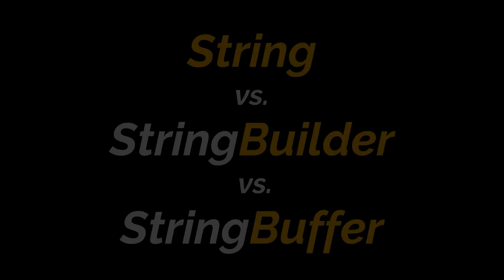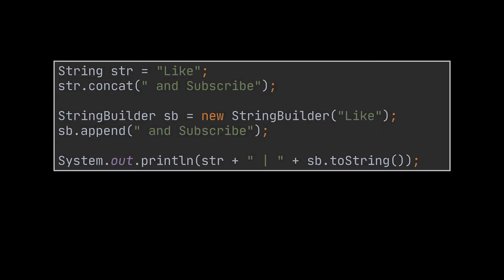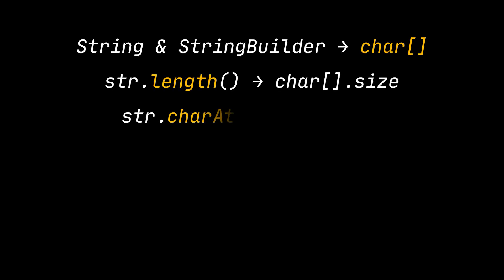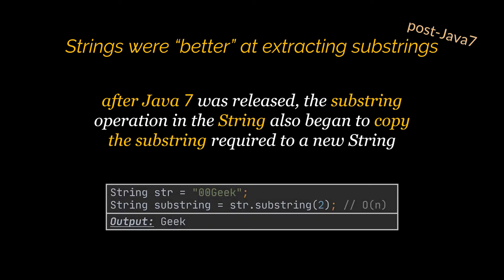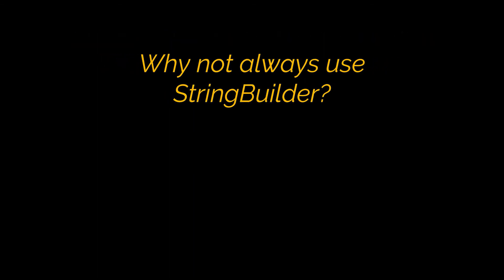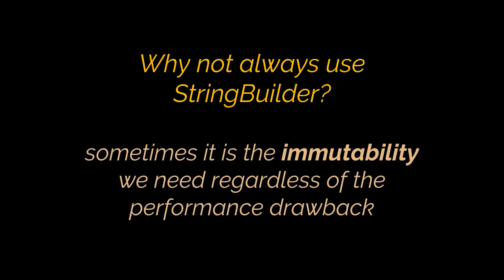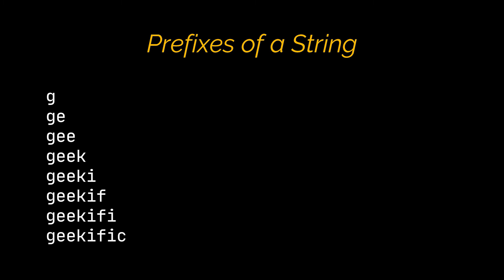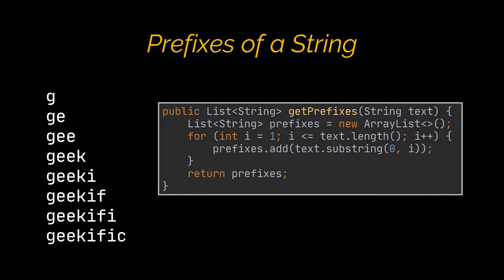String vs StringBuilder vs StringBuffer | What is Immutability? | Java String Operations | Geekific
In this video we cover the differences between Java’s String, StringBuilder and StringBuffer by comparing their several usages. Additionally, we explain what immutability is and implement the most used and common string operations while identifying, why in each of these operations we made use of Strings or StringBuilders.

Timestamps:
 00:00 Introduction
 00:21 StringBuilder vs. StringBuffer
 01:08 String vs. StringBuilder
 02:44 Comparing String Operations
 05:46 Reversing a String
 06:54 Suffixes of a String
 08:46 Prefixes of a String
 09:14 The Longest Common Prefix Operation
 10:19 The Longest Repeated Substring Operation
 11:47 Thanks for Watching!